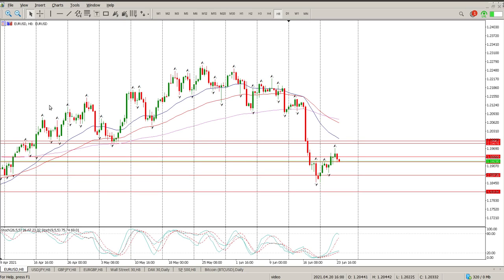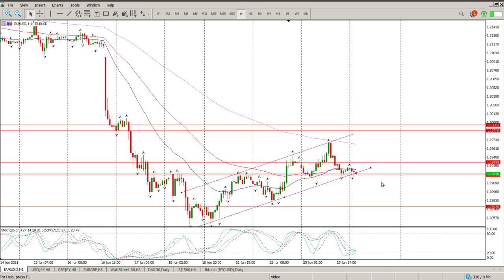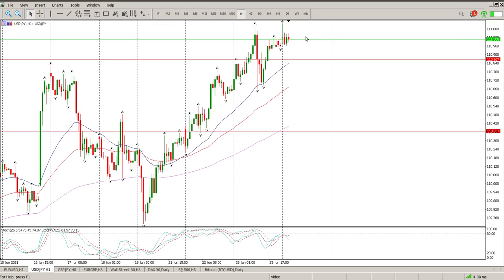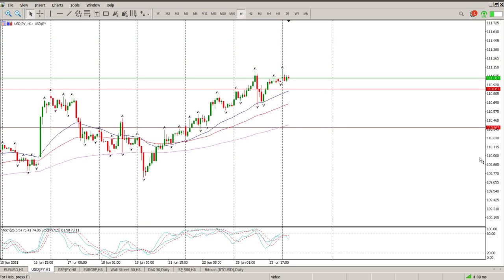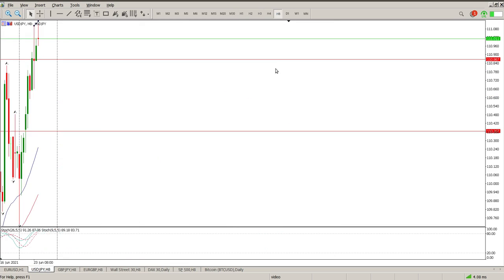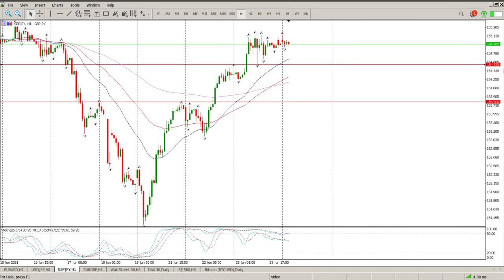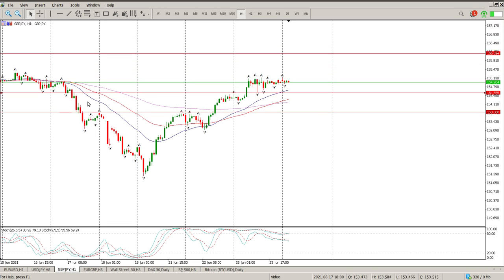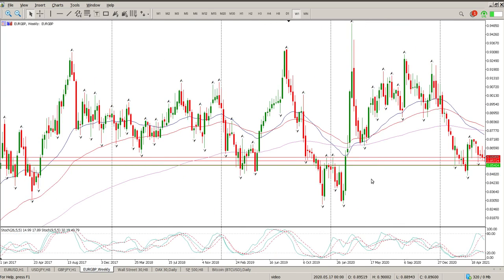EUR/USD and EUR/GBP trading opportunities today 24 June 2021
Daily Technical Analysis of Forex Today 24 June 2021